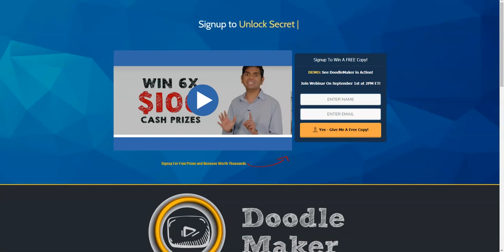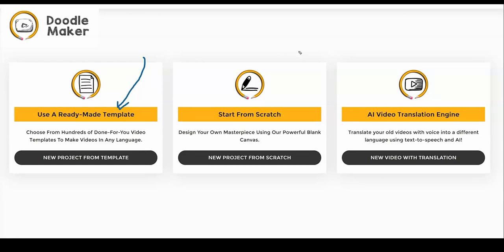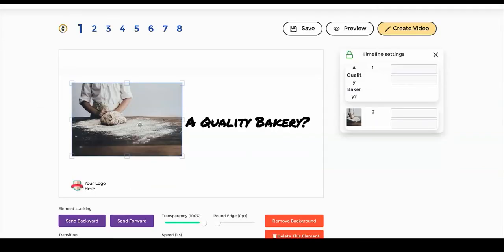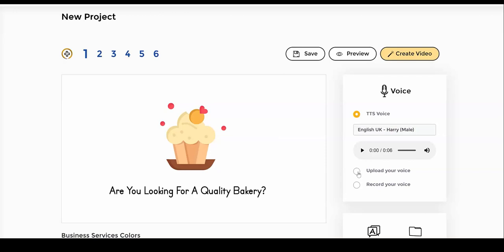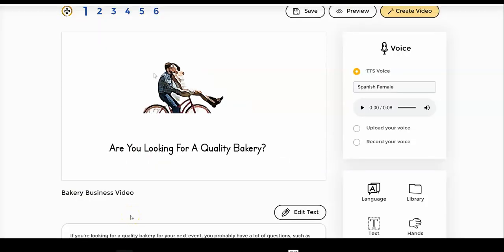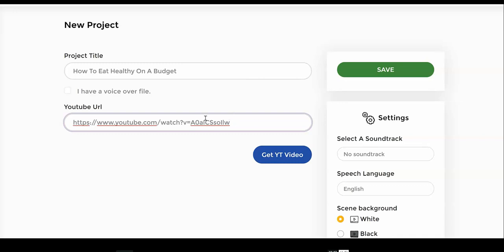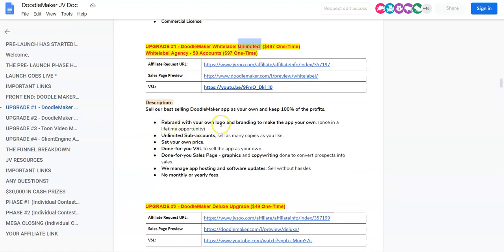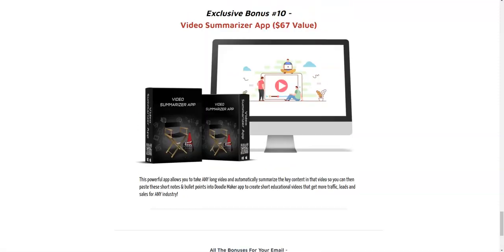DoodleMaker Review Bonuses Members Area Software Demo & All OTO Information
DoodleMaker Front End and All OTO information

FRONT END: DOODLE MAKER | COMMERCIAL LICENSE ($47 One-Time)
ENTERPRISE LICENSE ($67 One-time)

Whiteboard, Glassboard & Blackboard Videos
Unlimited Customization
Effortlessly easy to use
AI Video Translation Engine
Sell to clients globally
Over 300+ Templates
Text-to-Speech In 70 languages
Create Unlimited Videos
Image To Sketch Converter
Millions Of High Quality Doodle Images & Icons
Built-In color Changer
Intuitive text to image finder
Full HD Rendering
Element Speed Changer
160+ male & female voices
Icon Finder and Pixabay API
Freehand Editor
Record your own voice
Add Your Own Watermark
Youtube and Vimeo Publisher
Built-In Doodle Style Transitions
UNLIMITED Usage - No limits
Commercial License

UPGRADE #1 - DoodleMaker Whitelabel Unlimited  ($497 One-Time)
Whitelabel Agency - 50 Accounts ($97 One-Time)

Sell our best selling DoodleMaker app as your own and keep 100% of the profits.

Rebrand with your own logo and branding to make the app your own. (once in a lifetime opportunity)
Unlimited Sub-accounts, sell as many copies as you like.
Set your own price.
Done-for-you VSL to sell the app as your own.
Done-for-you Sales Page - graphics and copywriting done to convert prospects into sales.
We manage app hosting and software updates: Sell without hassles
No monthly or yearly fees

UPGRADE #2 - DoodleMaker Deluxe Upgrade ($49 One-Time)

Get access to additional features worth thousands. 10X your results, sales and profits and get ahead of other DoodleMaker customers!

New templates Monthly For 1 Year (One-Time Price): Brand new customizable whiteboard, glassboard, and blackboard templates added to your account each month for 1 year (no monthly fees).

Ready-Made Human Voice Overs For All New Templates (Male and Female) - save money, no need to hire expensive voice artists.

Ready Made Video Scripts Written By a Copywriter For All New Templates (Modify As You Like)  Crafted to convert your prospects into sales!

56 Ultra Premium Life-Like Male and Female Text-To-Speech Voices (Unlimited Usage)

25 Ready-Made Video Scripts + Males and Female Voiceovers

New Doodle Characters Each Month (Monthly Fees Waived)

Priority Video Rendering - Google Cloud Server (Get your videos rendered faster than other customers without waiting in line)

Priority Access To Future App Updates: Deluxe members get all the future feature updates first.

UPGRADE #3 - Toon Video Maker Video Maker App ($39 One-Time)

Go beyond doodle videos, add new TOON videos to your marketing toolbox.
Toon videos are the hottest video formats after doodle videos. You can sell each video you make for $300 to $500 each.

Unlimited Text-to-Speech
Create Unlimited Videos
Unlimited Video Length
Blank Canvas To Make Custom Videos
100+ Animated Characters
Eye Popping Character Animations
HD Animated Backgrounds
200+ Music Tracks
Commercial License and more!
Create Videos in ANY Language
Desktop app works on both Windows & mac!
Install on 10 computers

UPGRADE #4 - ClientEngine App ($29 One-Time)

Client Engine software allows users to find top paying clients to sell videos, or any other service. The software lets users search on the top 5 job sites from inside one platform. No need to visit multiple sites to find jobs and people looking for video creation services.

+ Unlimited Searches
+ No Limits / No Monthly Fees / Unlimited Usage
+ Find Unlimited Paying Clients - Sell videos or anything other service
+ Search on Top 5 Job Sites - PeoplePerHour, Craigslist, Freelancer, Project4Hire and Guru
+ Keep 100% of the profit.
+ No monthly fees, pay once, use for lifetime.
+ Stop chasing clients, find them in minutes!
+ No cold calling, no face-to-face meeting.
+ Close BIG-TICKET deals online

DoodleMaker Bonuses

Bonus #1 - 21 Day Video Mentorship Training ($497)

Bonus #2 - Skype Mentorship Group Access ($997)

Bonus #3 - VideoAgency Biz Bundle ($997)

Bonus #4 - Artificial Intelligence Logo Creator ($67 Value)

Bonus #5 - 80,000 Content Engine Library ($97 Value)

Bonus #6 - DoodleMaker Agency Website ($297 Value)

Bonus #7 - Doodle Video Framework Scripts ($67 Value)

Bonus #9 - DoodleMaker Success Case Studies ($197 Value)

Bonus #10 - Video Summarizer App ($67 Value)